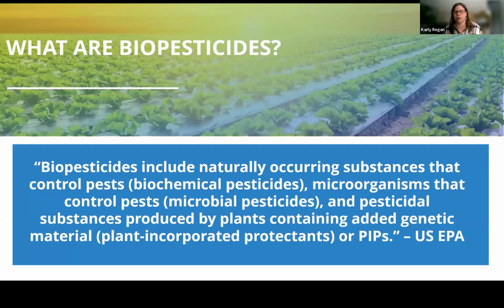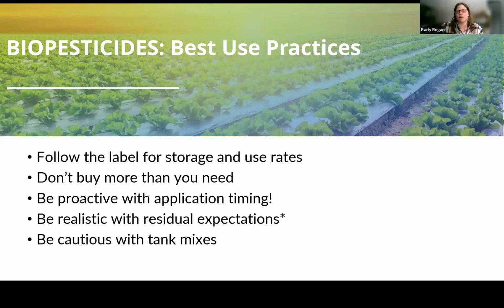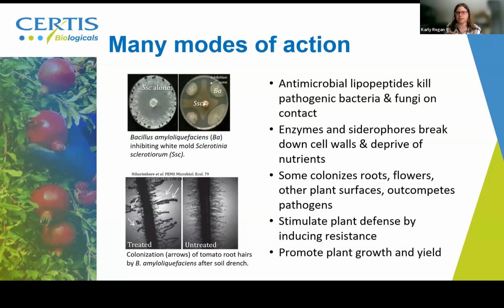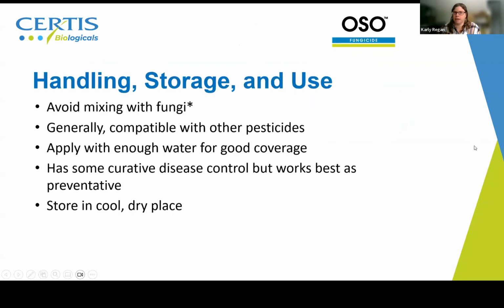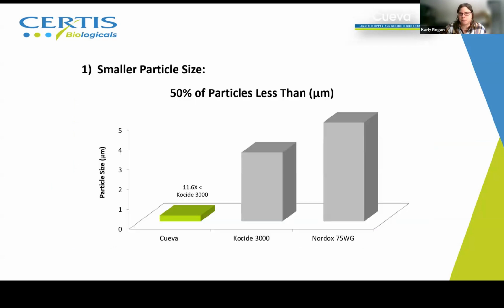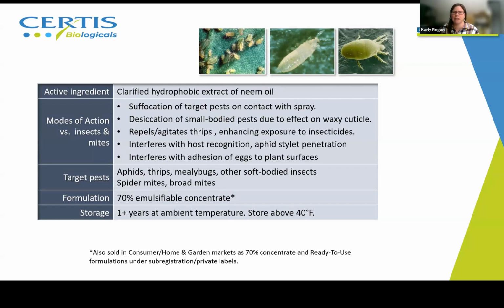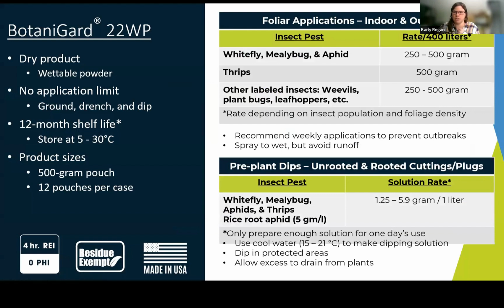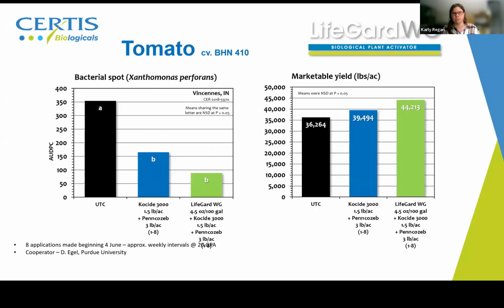Green Earth Ag & Turf 2025 Webinar: Dr. Karly Regan - Building Biopesticides Into Management Program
Dr. Karly Regan's presentation " Building Biopesticides Into Your Management Program" from the Green Earth Ag & Turf Webinar on February 13th, 2025.